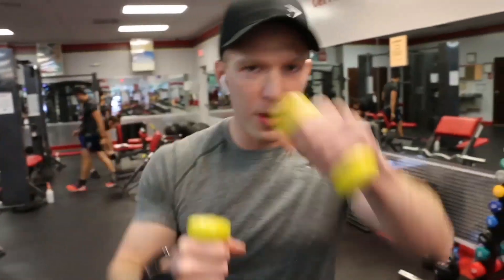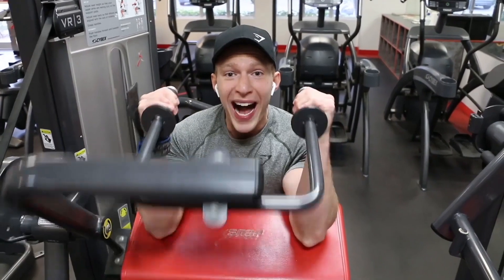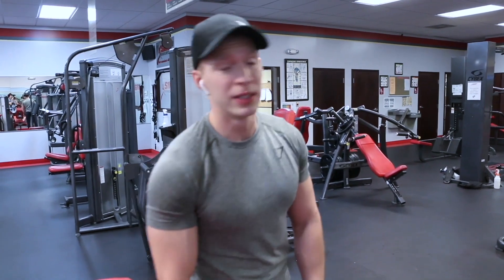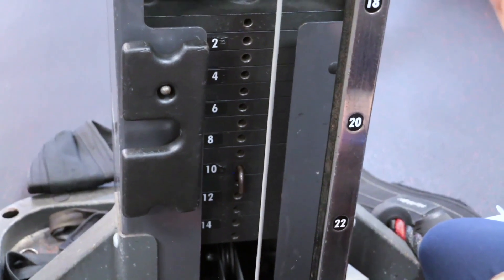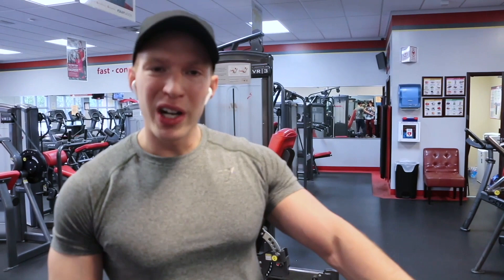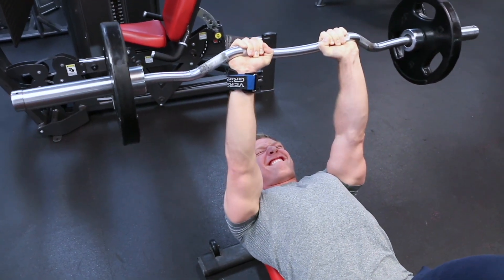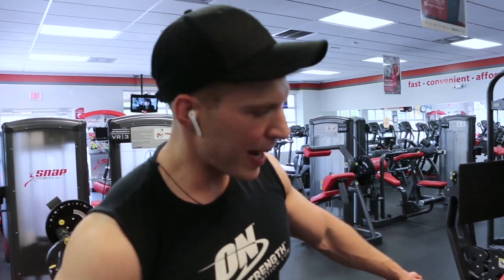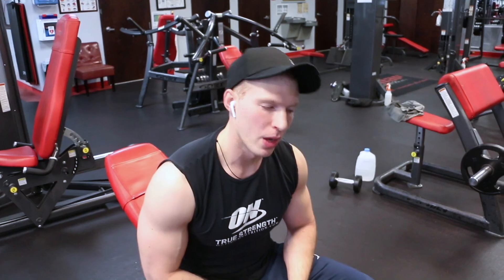Complete Arm workout |Alf staal